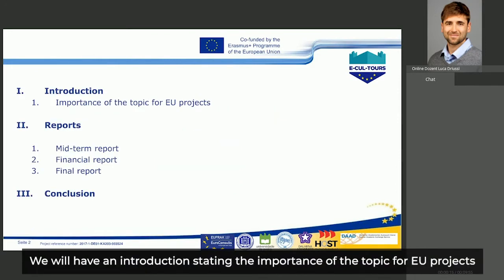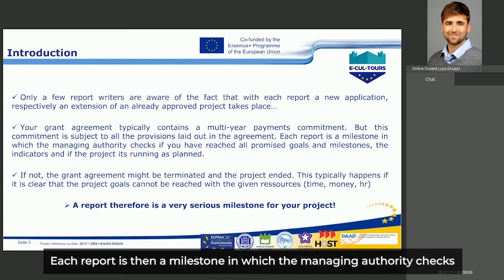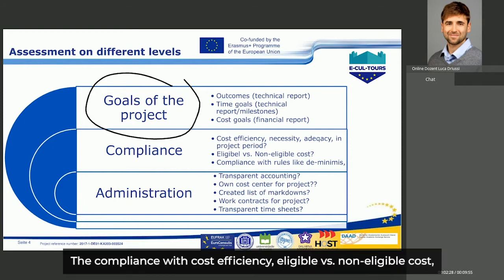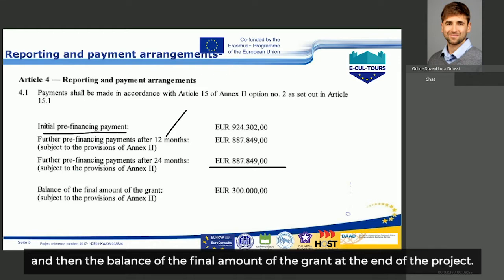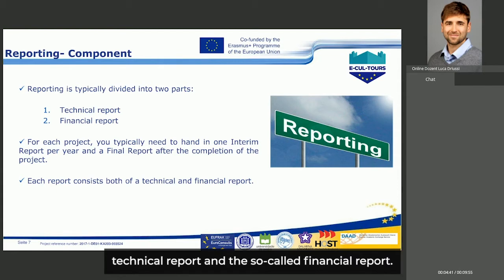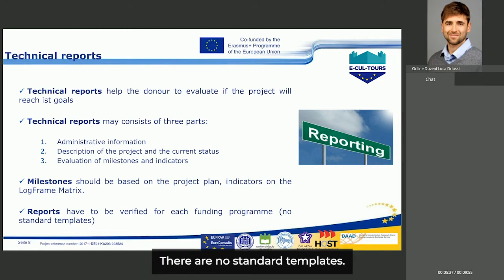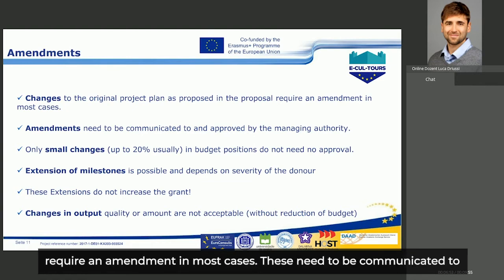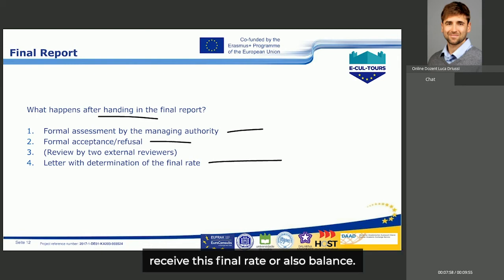3 4 Reporting in EU Projects